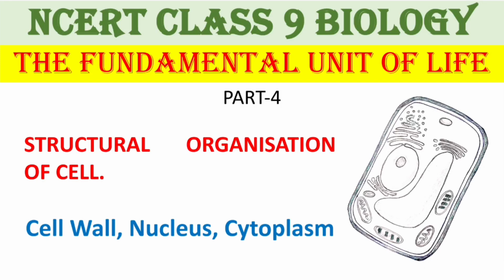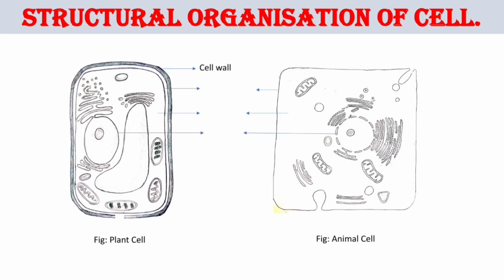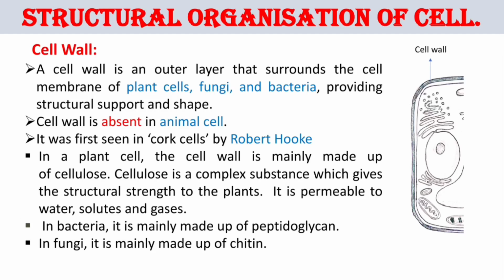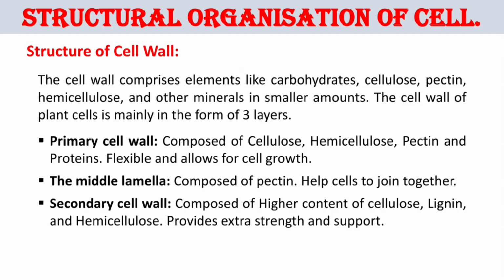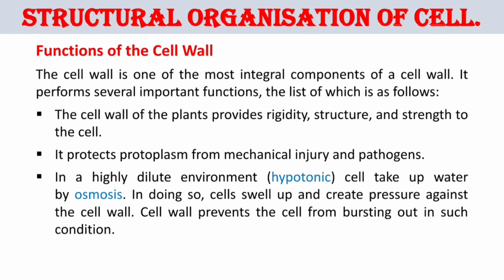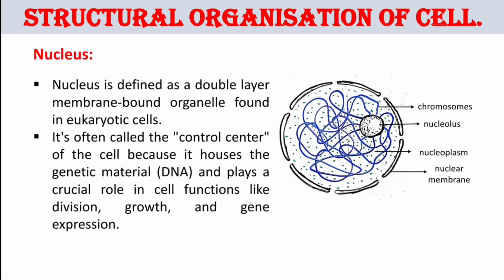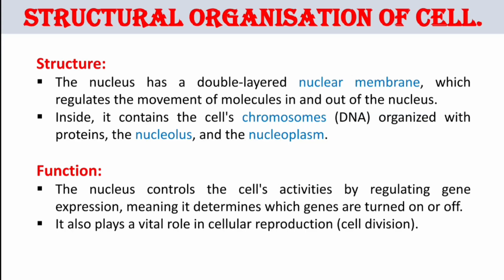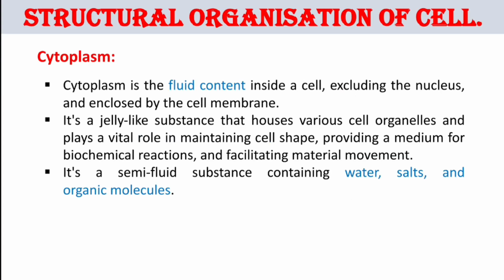The Fundamental Unit Of Life Part 4 | Cell Wall , Nucleus, Cytoplasm | CBSE Class 9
Today we have discussed about

Structural Organisation of A Cell
Cell Wall structure and function
Nucleus Structure and function
Cytoplasm Composition and function

Next Part - Cell Organelles